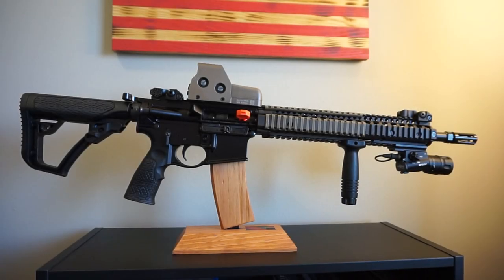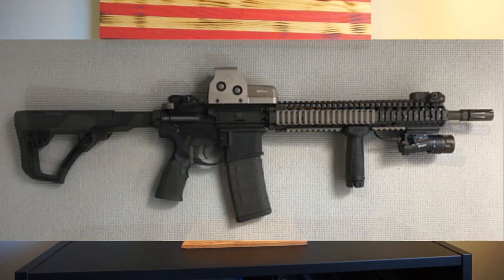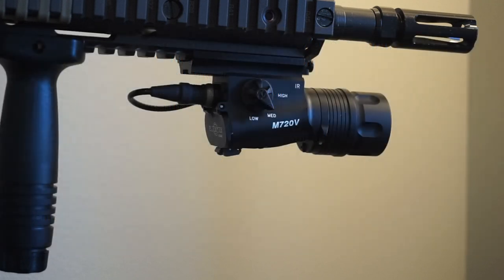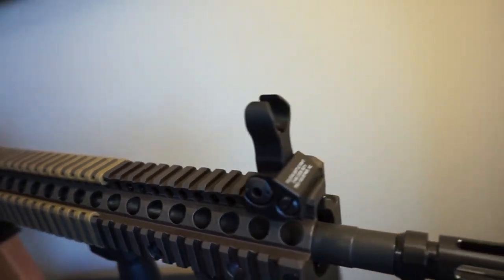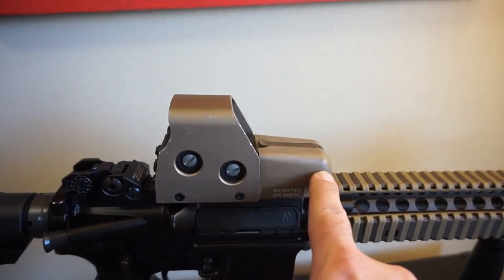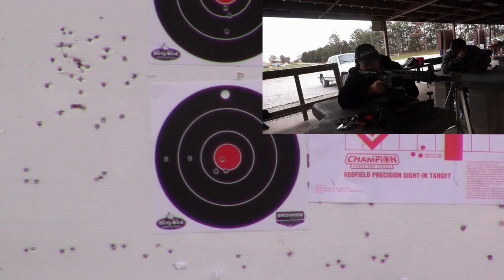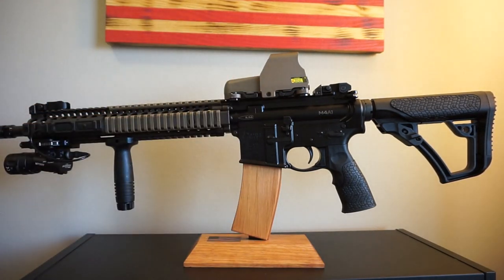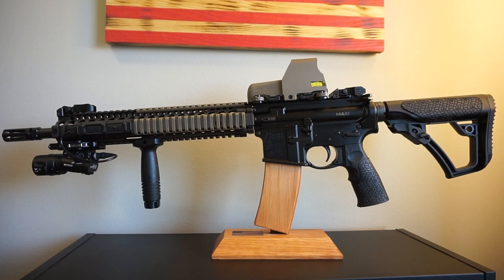"SIC"ario Daniel Defense M4A1 Clone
Here is what it took for me to build a clone/replica M4A1 like the one carried by Josh Brolin in the movie, Sicario.

Guntube.org: travisp11
Gunstreamer: travisp11
UGEtube: travisp11